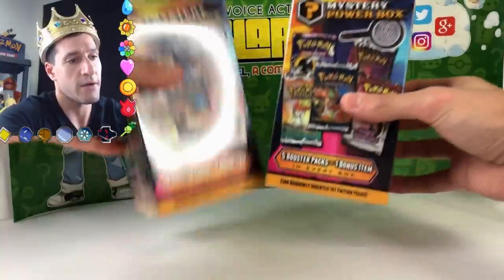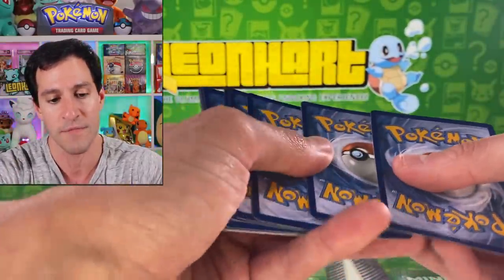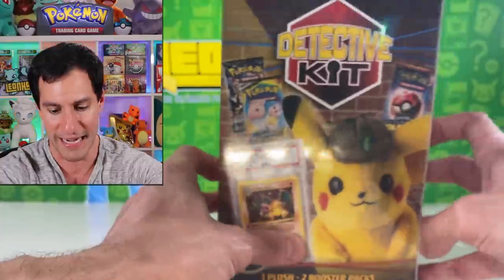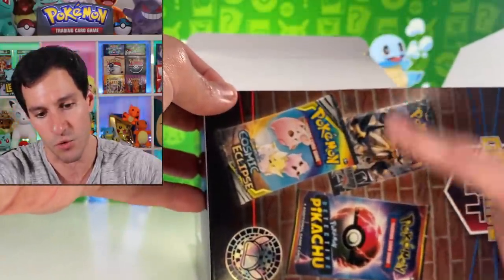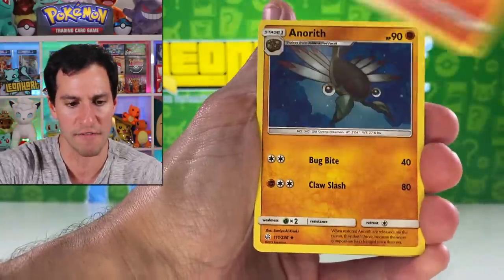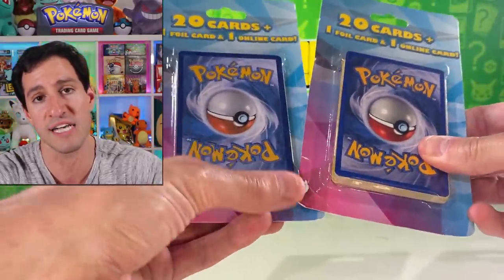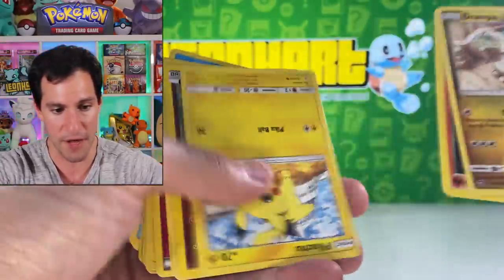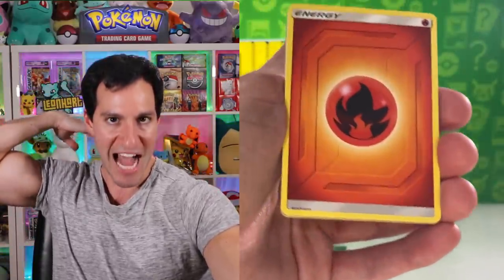Opening EVERY 3rd Party Pokemon Cards Boxes from TARGET & WALMART!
Find out if these 3rd party Pokemon cards products from Walmart and Target are the biggest fails! Opening everything from the store!

► Contact Leonhart!